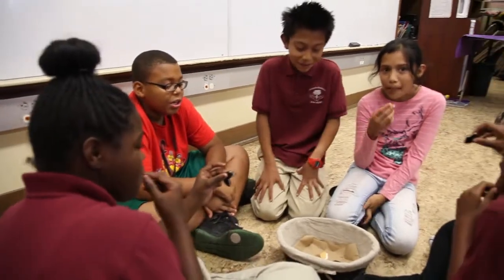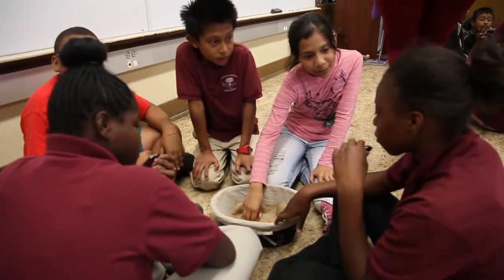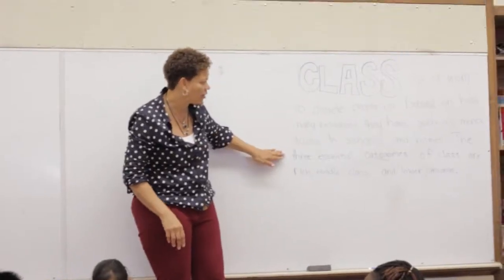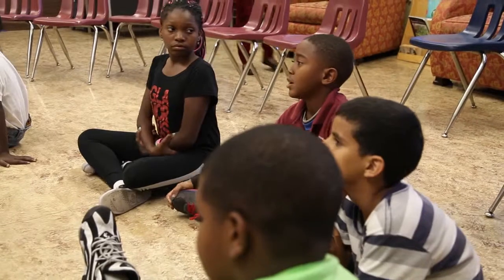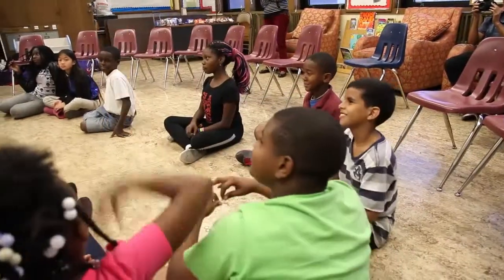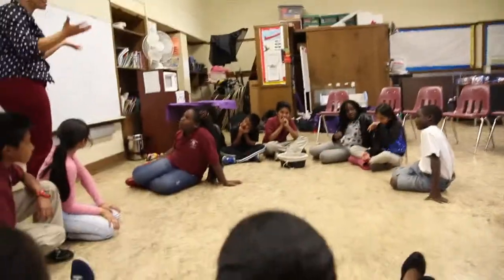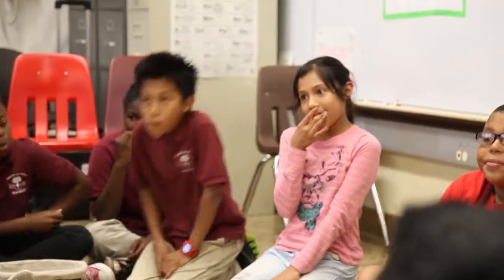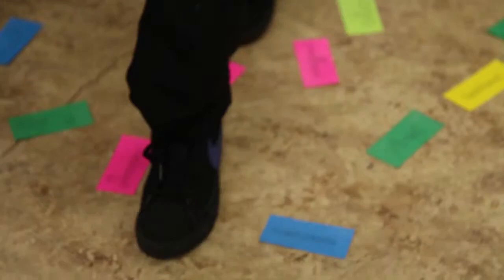Share the Wealth